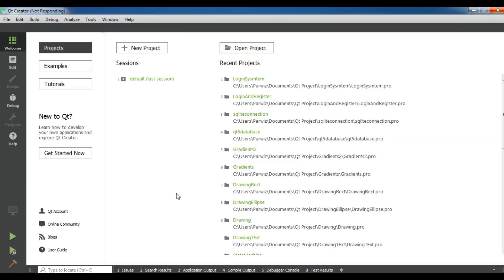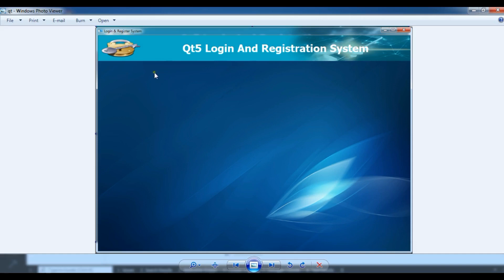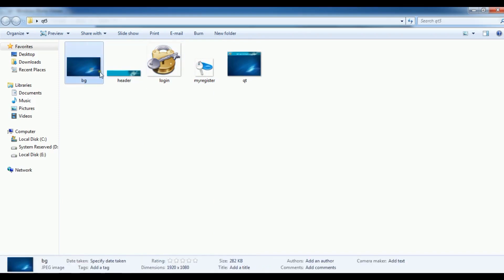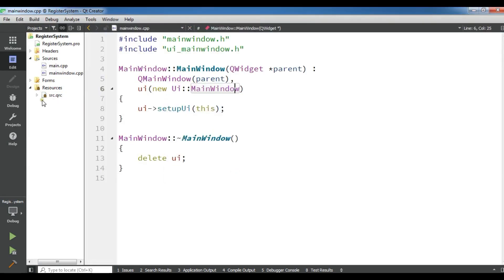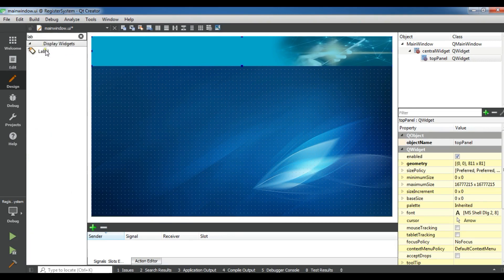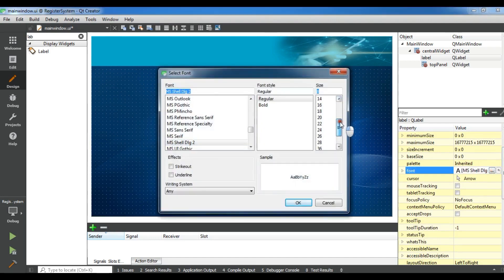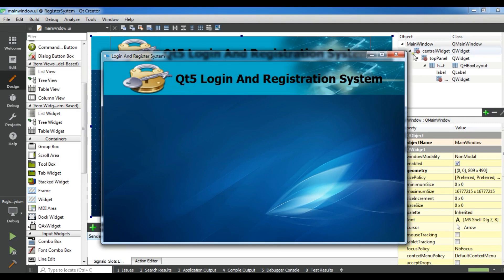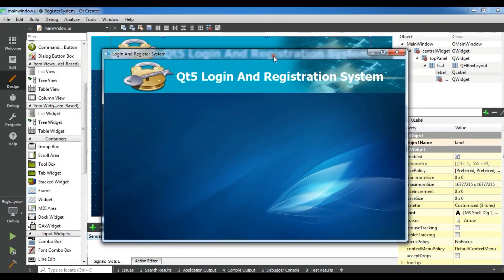Qt5 C++ Register & Login System With Mysql Main Design Part One #30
This is the Part One of Qt5 C++ Register & Login System With Mysql Main Design, in this video we are going to Design our main page, also for database programming we are using Mysql Database with Wamp Server